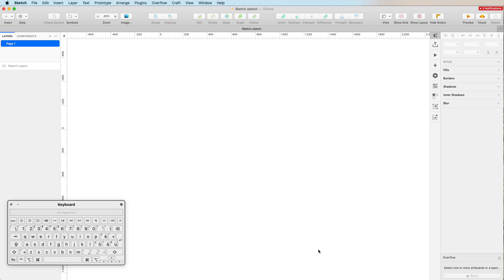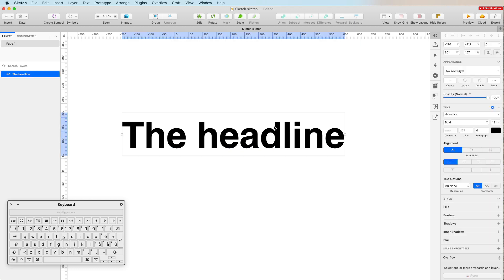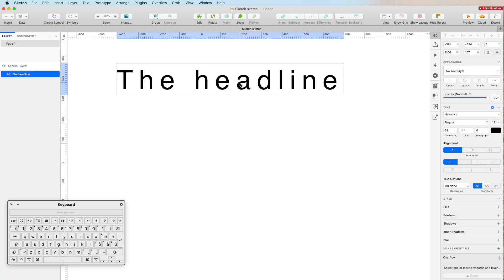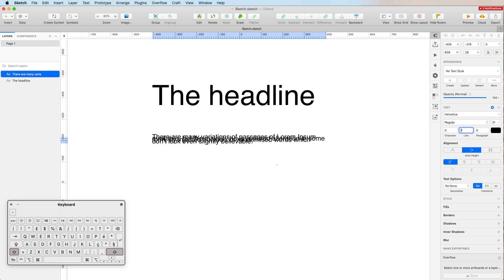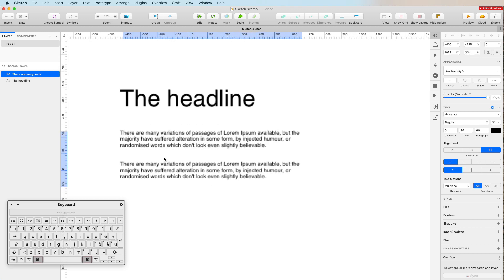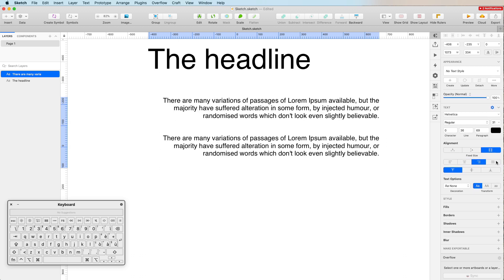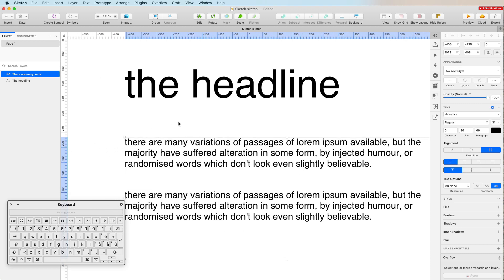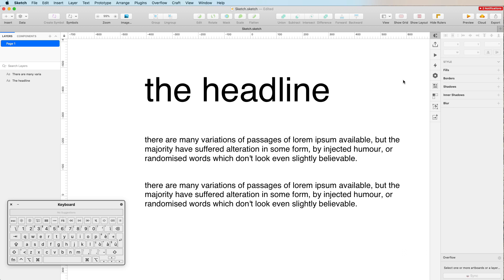Typography 101 in Sketch App